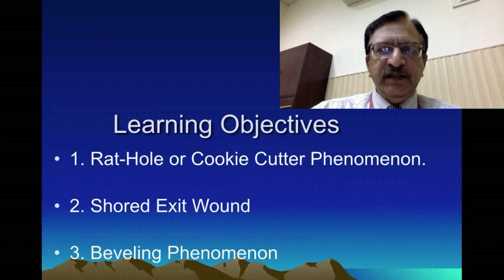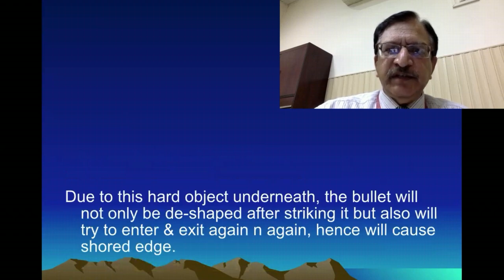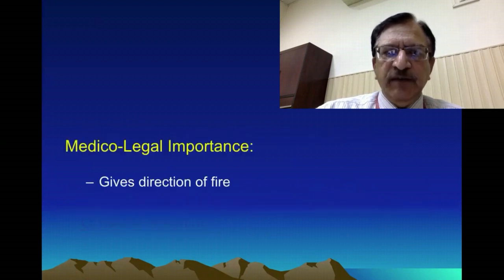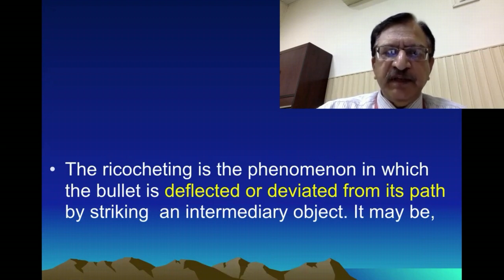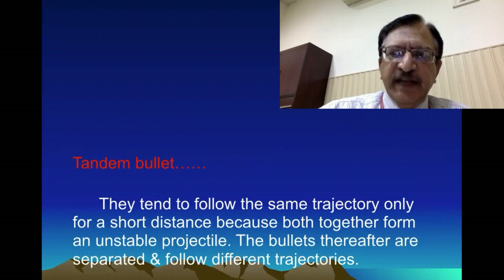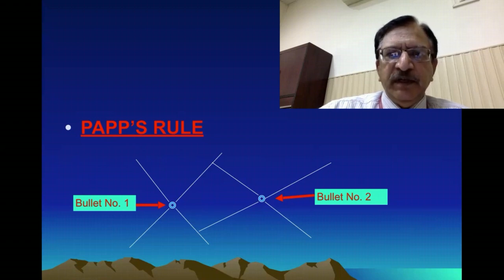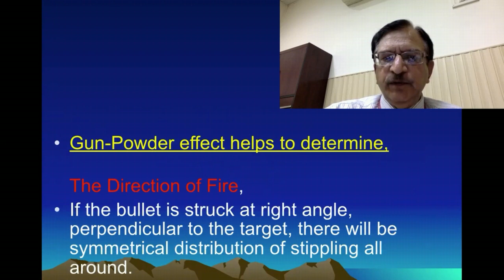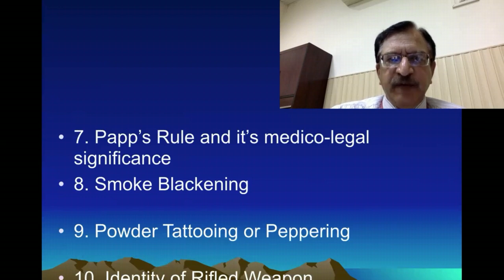9. FIRE ARMS DEFINITIONS RAT-HOLE OR COOKIE CUTTER SHORED EXIT WOUND BEVELING PHENOMENON PAPP'S RULE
IN THIS LECTURE I HAVE DISCUSSED MORE DEFINITIONS, TERMS AND PHENOMENONS WHICH ARE RELATED WITH FIRE-ARMS.
WE NEED TO UNDERSTAND THEM.
RAT-HOLE OR COOKIE CUTTER PHENOMENON,
SHORED EXIT WOUND,
BEVELING PHENOMENON,
BILLIARD BALL OR RICOCHETTING PHENOMENON,
TENDEM BULLETS,
DUM DUM BULLETS,
PAPP'S RULE,
POWDER BLACKENING,
TATTOOING OR PEPPERING OF GUN POWDER,
IDENTIFYING A RIFLED WEAPON FROM MARKS ON THE BULLET.